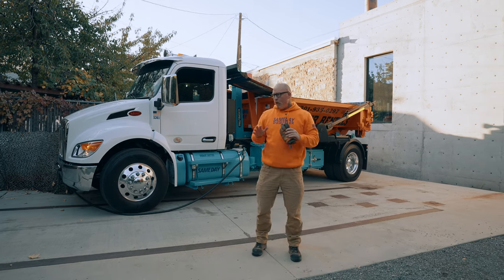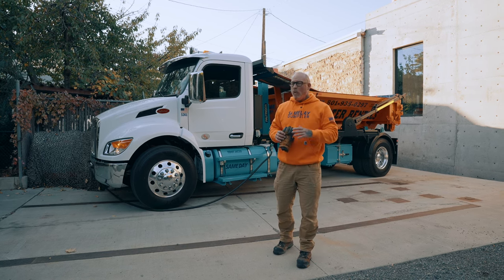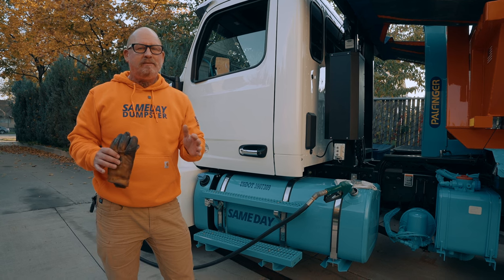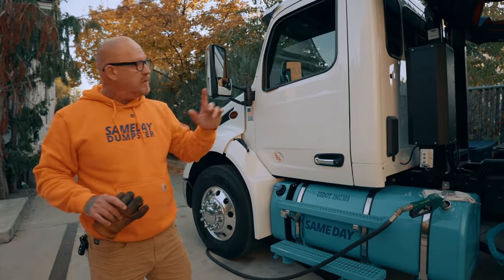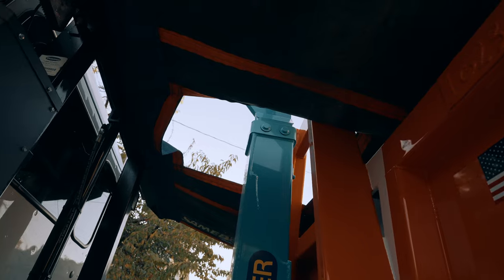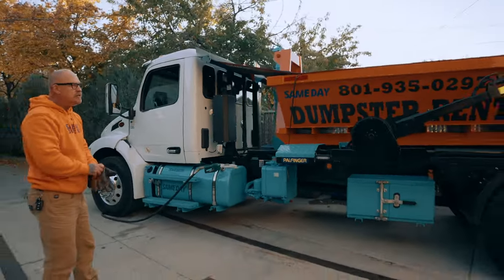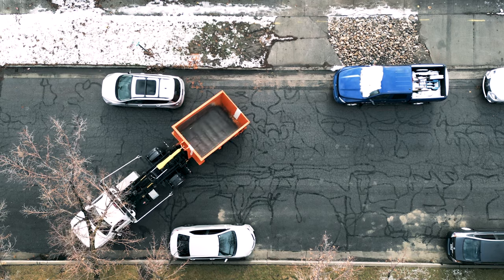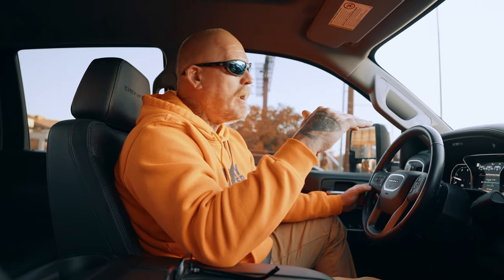Top 7 Reasons Why Hooklift Trucks will ALWAYS Be More Profitable than Rolloff Trailers!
It's just facts! No matter what anyone says...owning and operating a hooklift truck will always be more profitable than running any type of rolloff trailer. In this video, I go over the Top 7 reasons why that is. Plus I throw in 2 bonus reasons that shut the door on this debate forever! Not only is it more profitable for your business's bottom line, hooklift trucks are the best tool for the job, its up to you if you are committed to make the investment in your brand and for your business.